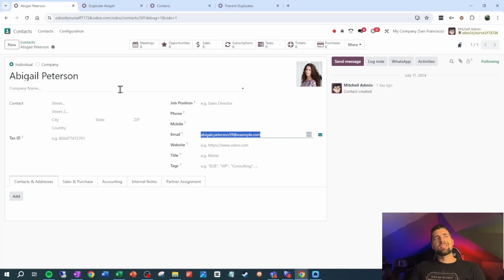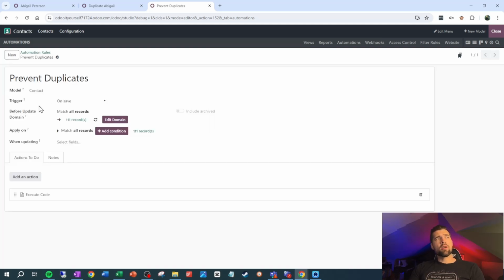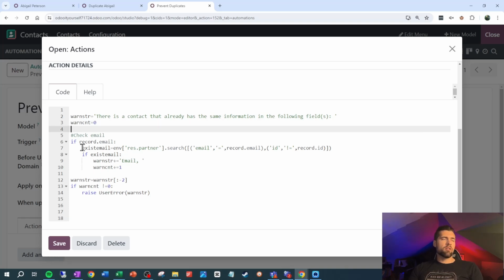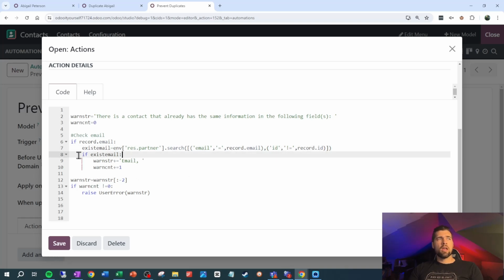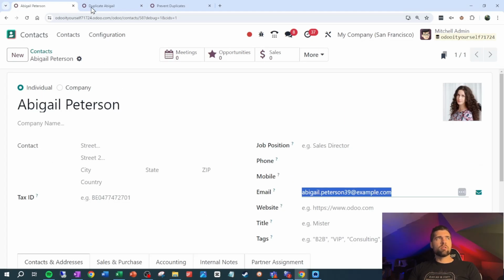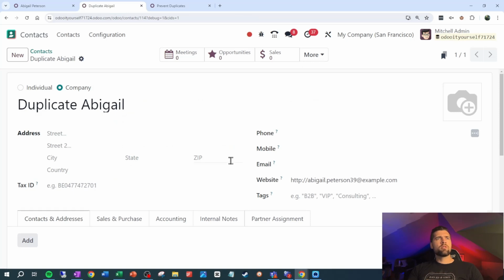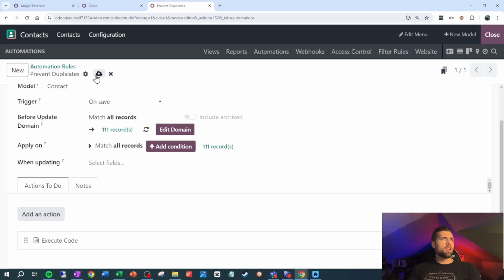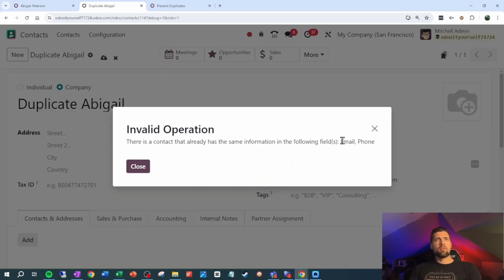Prevent Duplicate Contacts in Any Version of ODOO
Duplicate contacts in ODOO are a pain.  Sure, there are cool apps that help prevent these from happening, but not all of us can use apps for whatever reason.

No worries! I've got you! Here is a quick and easy automation to keep your contacts clean and pristine.  Nothing difficult here.  Just follow along and you'll be good!